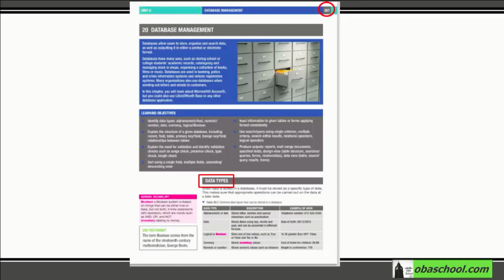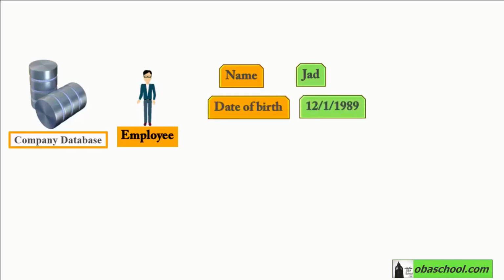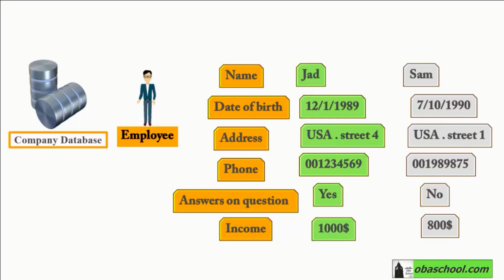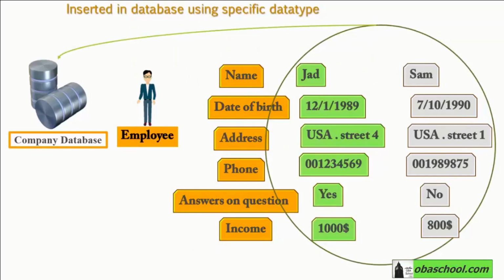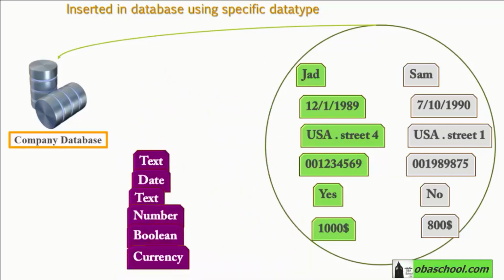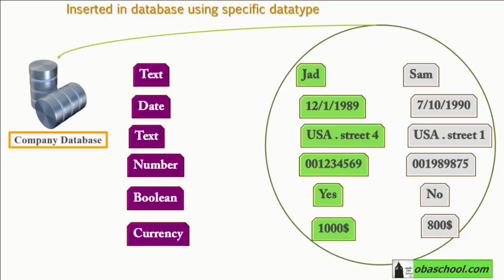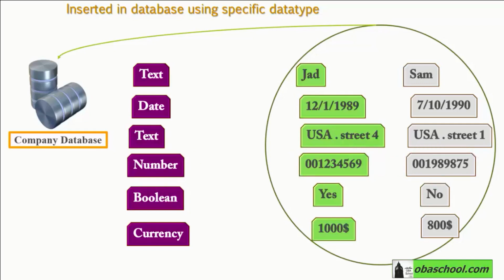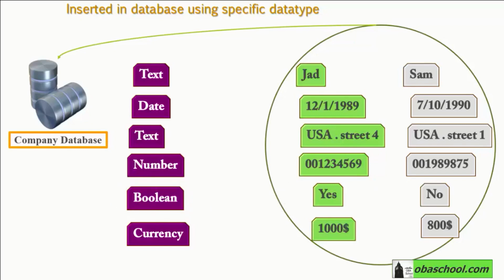Proofing - 1.6 Proofing Techniques - Datatypes